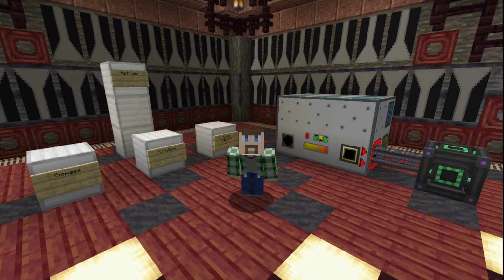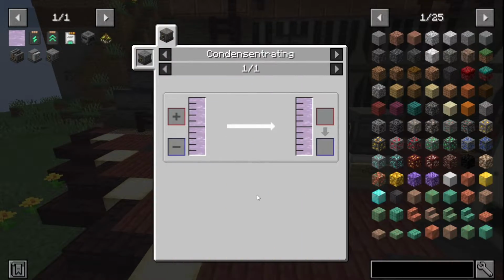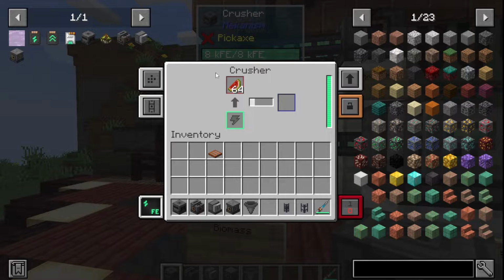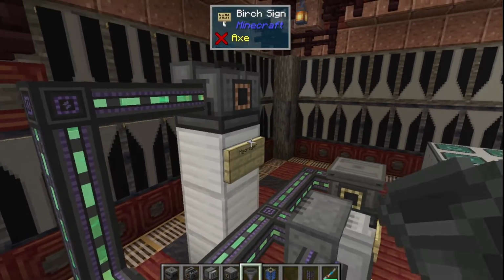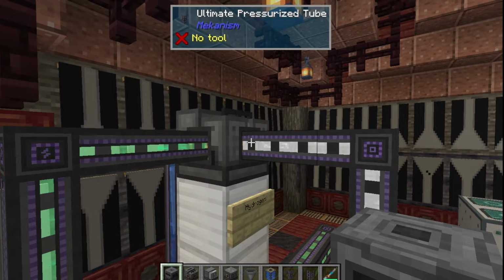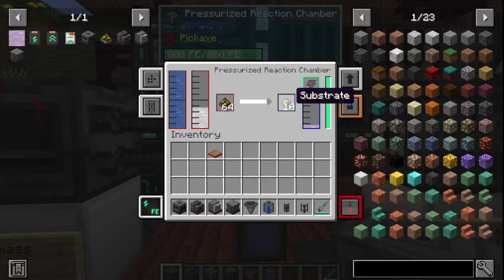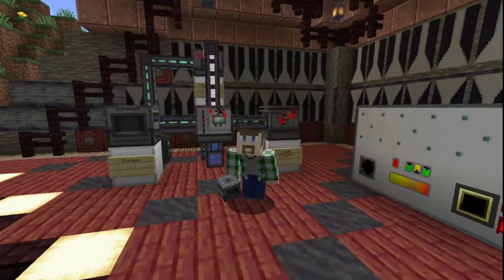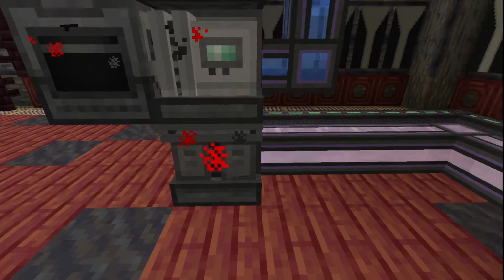Making Mekanism Ethylene for Advanced Generators - Minecraft 1.12 - 1.19 - Modded Minecraft Tutorial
In today's tutorial, we'll be going into the basics of setting up an ethylene pipeline from Mekanism to to fuel an Advanced Generator.